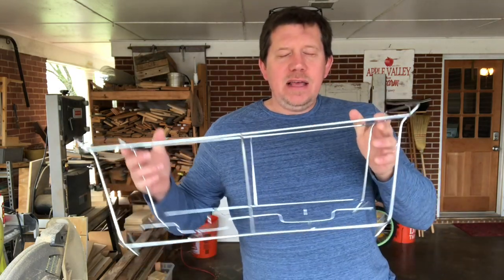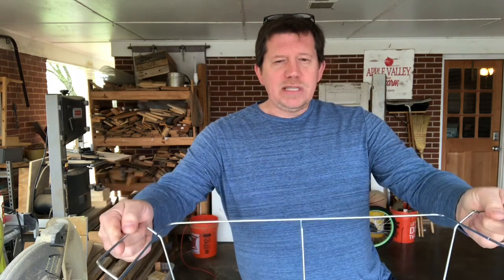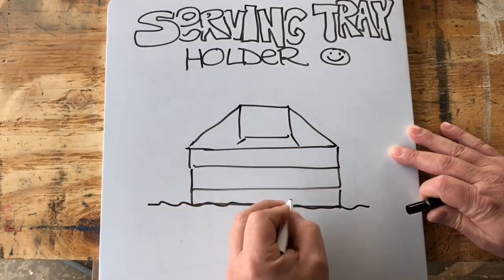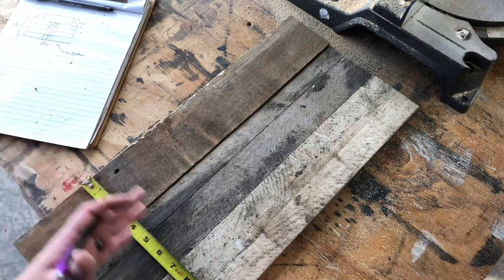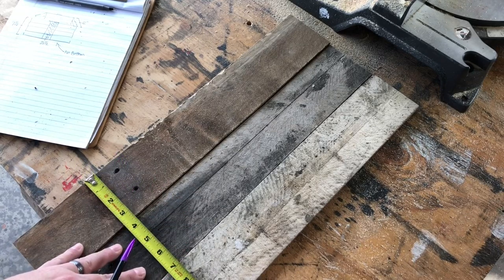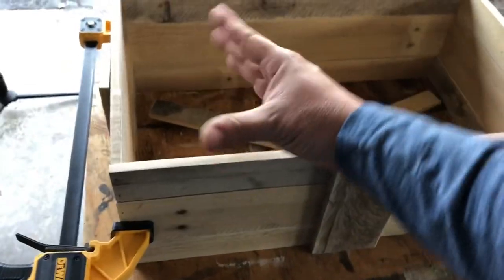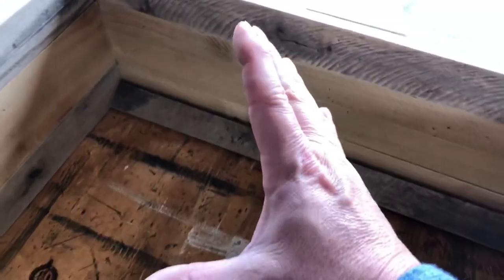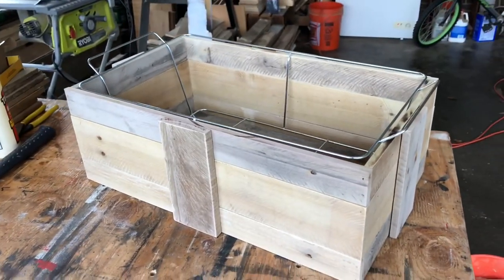How To Build A Reclaimed Wood Serving Tray Holder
Any professional caterer has a hefty supply of food serving trays or pans, aka Chafing Dishes. And if you host a lot of gatherings or pack some serious muscle as a cook, you probably have one or more of your own at home. One thing remains true though, especially for the more "budget friendly" versions, they can have a rather utilitarian look to them.

If you like the idea of dressing your Serving Tray appearance up a little, then our Reclaimed Wood Serving Tray Holder may be just the thing for you.

Today, we'll be walking through an overview of how to build a typically sized Holder out of reclaimed pallet wood. No specialty tools required. Very little money. And you don't have to be a master craftsman to pull it off. Glue and brads hold everything together.

Join us as we go through this super easy build.

And of course, tell all your people to check us out. We’ll have new stuff coming up all the time.

Oh, and come hang out with us on some of our other social media homes:

That’s it. Til next time…have an awesome day!